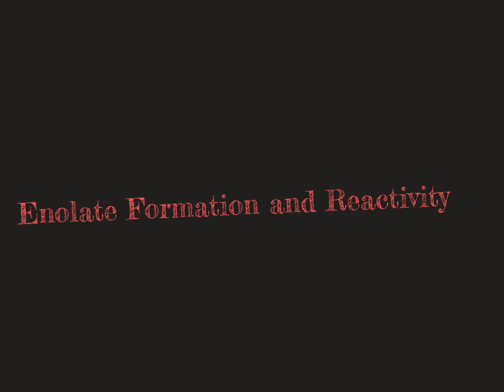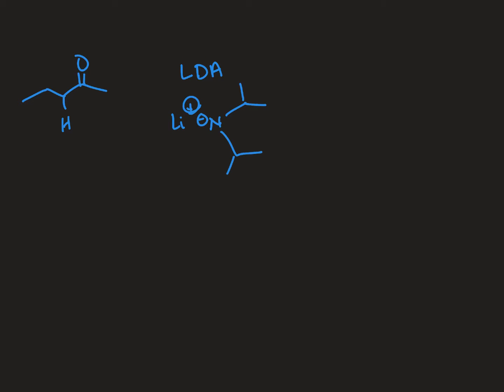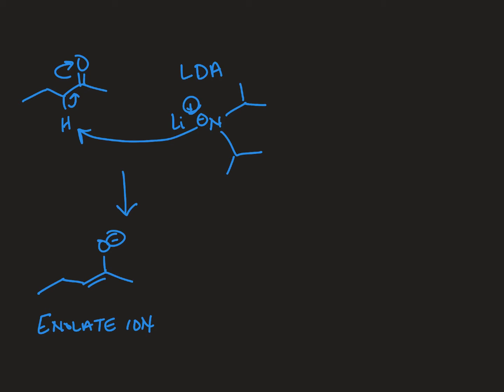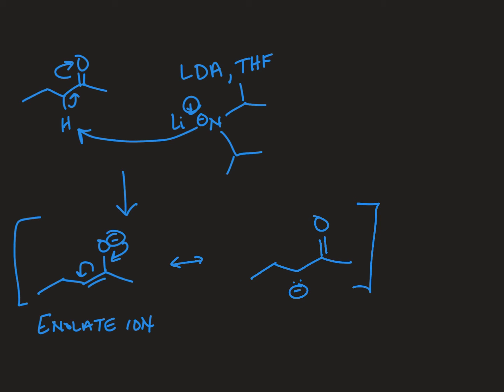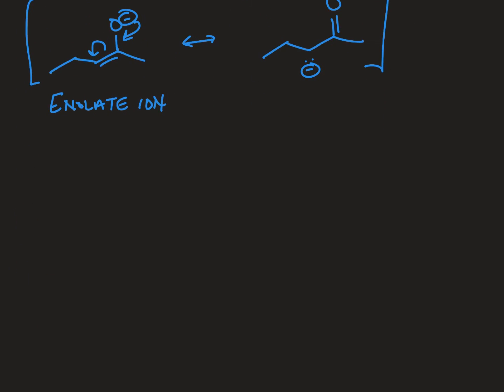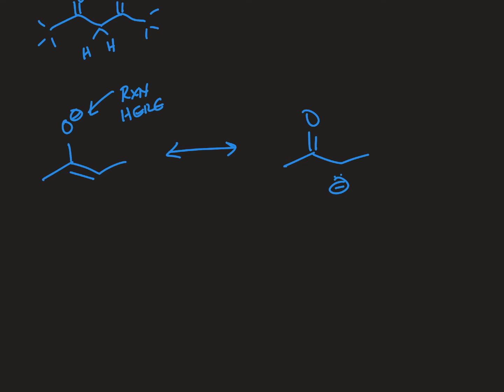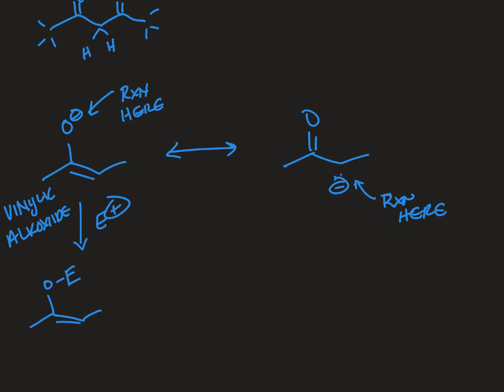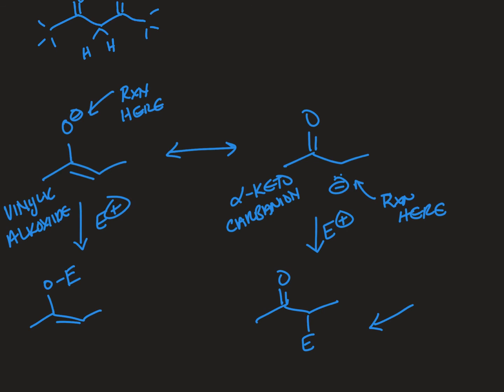CHE 363 Ch 22 Enolate Formation and Reactivity